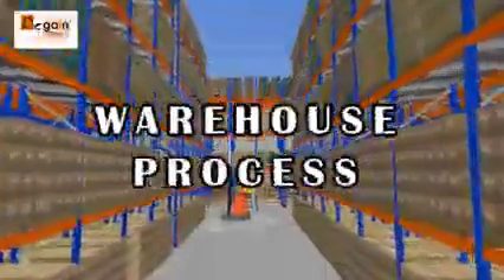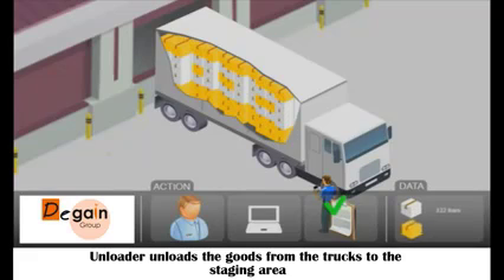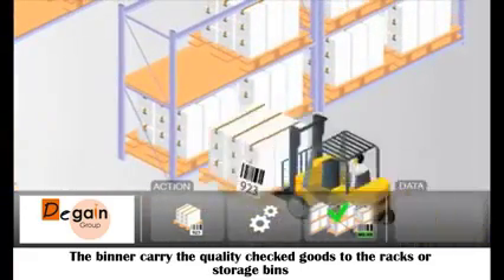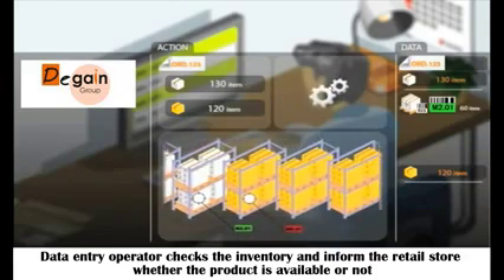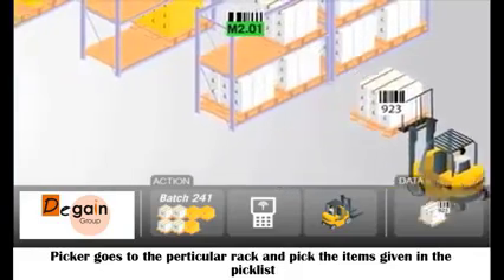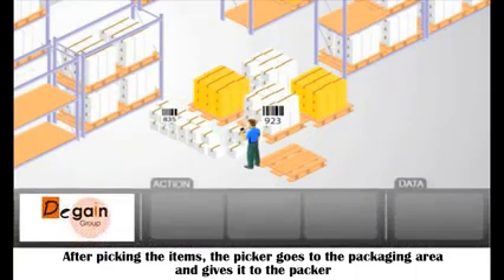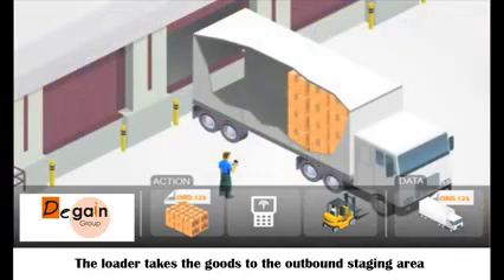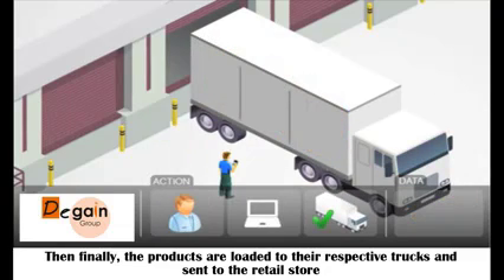How does a warehouse work?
warehouse process explained